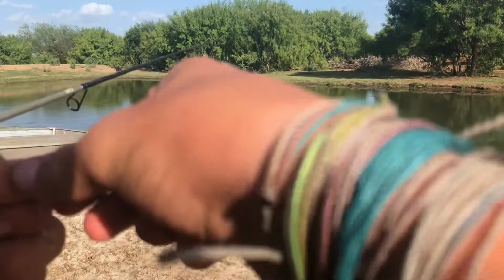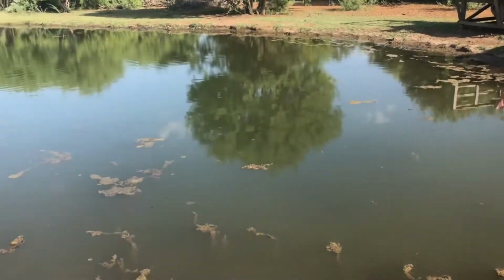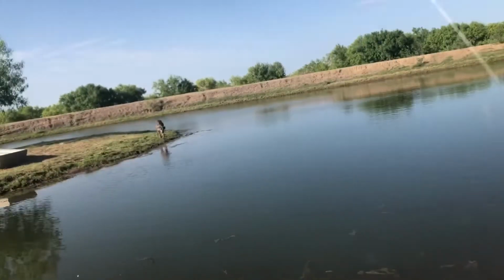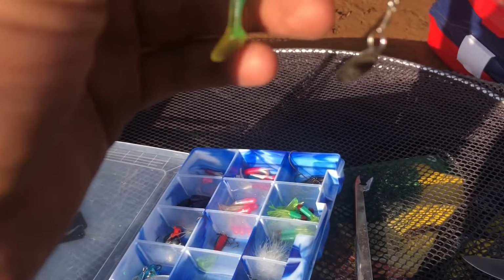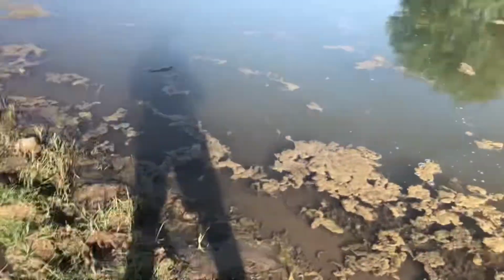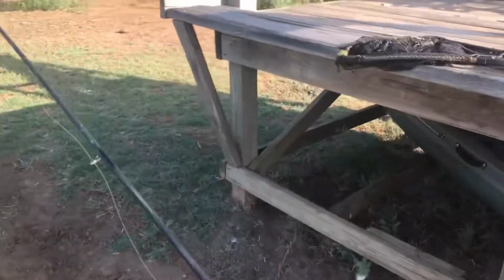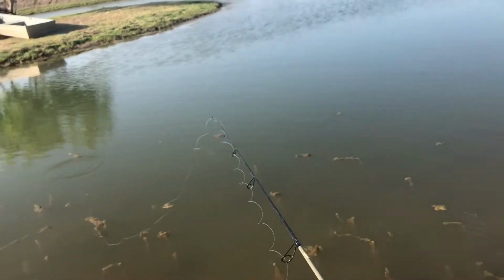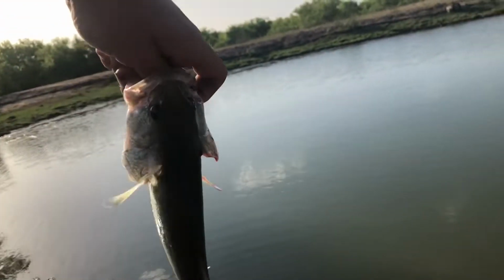Micro fishing with a minnow!?!